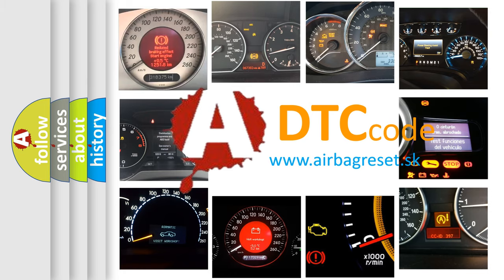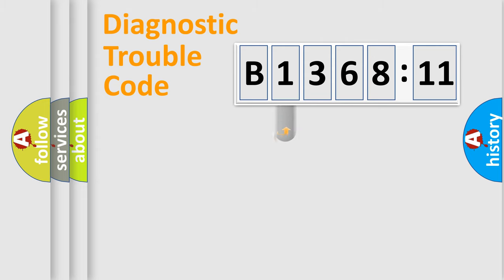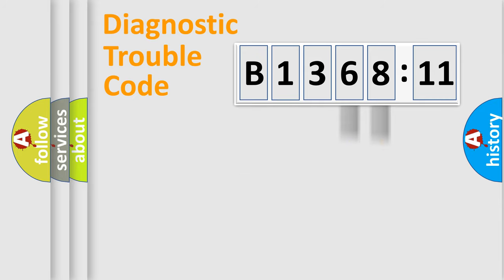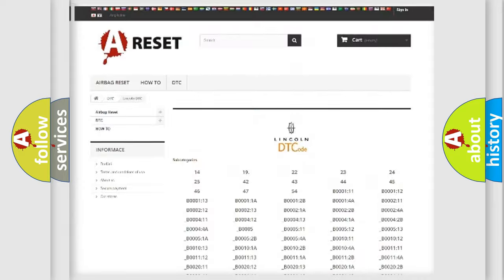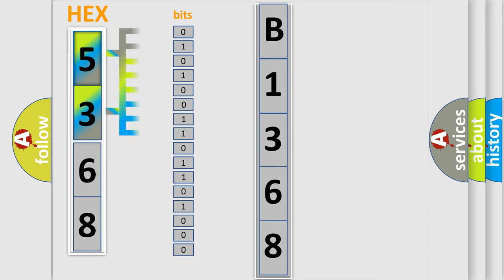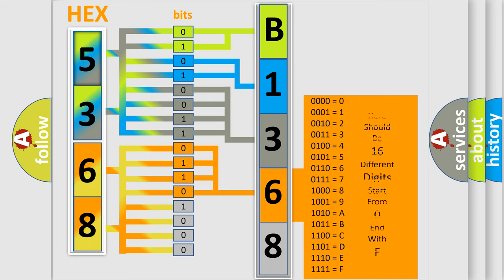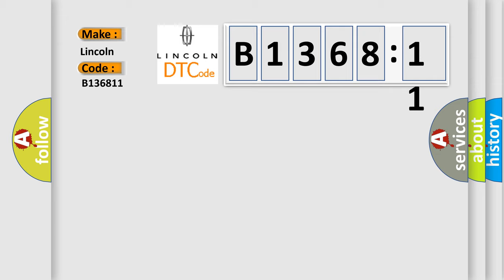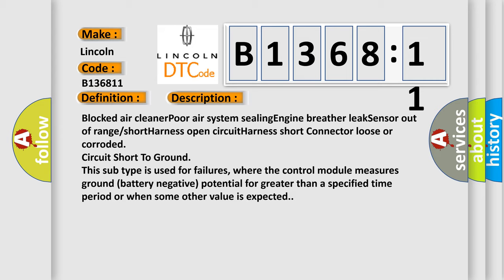DTC Lincoln B1368-11 Short Explanation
Contents:
0:21 Basic DTC analysis according to OBD2 protocol standard.
1:48 Insight into programming
2:58 A diagnostically understandable description of the Diagnostic Trouble Code
3:05 Basic error definition

Make
Lincoln
Code
B1368 11
Definition
IAT circuit range or performance problem
Cause